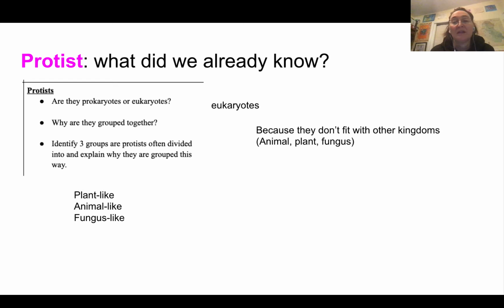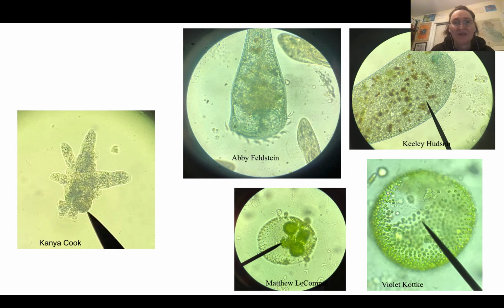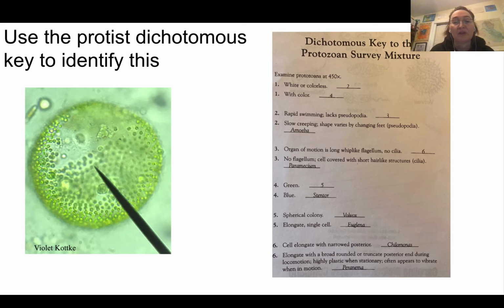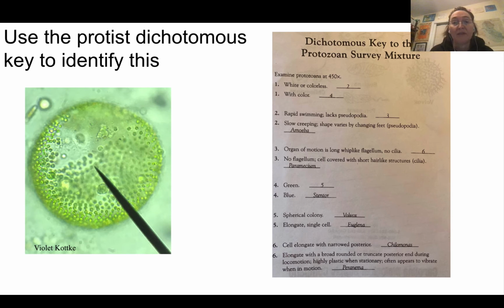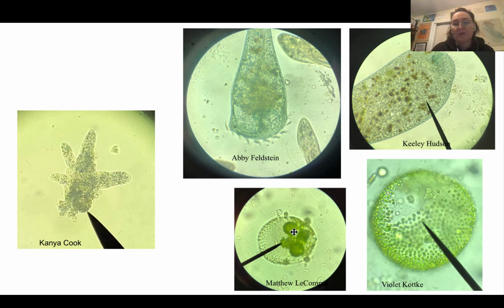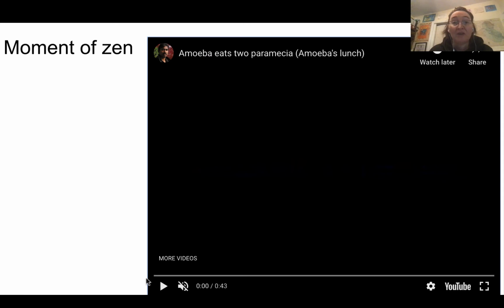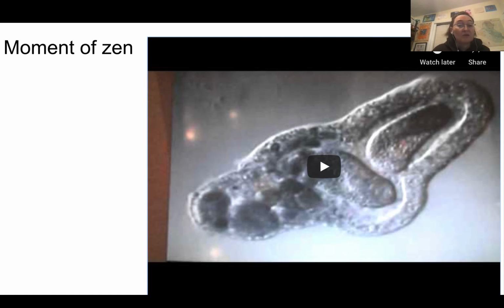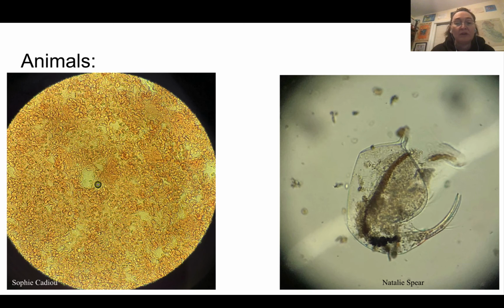Cells: Protist (etc)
What have we learned and seen with protist cells, a moment for animal and archaea.